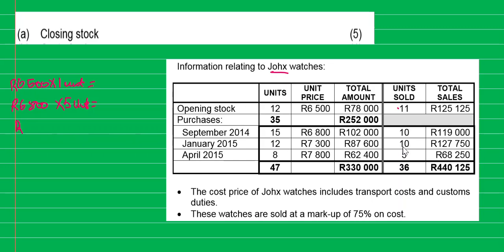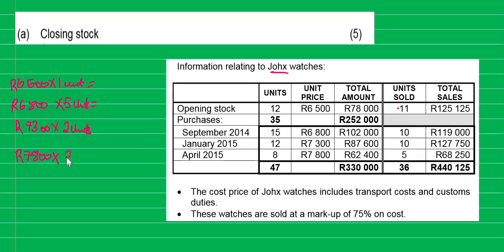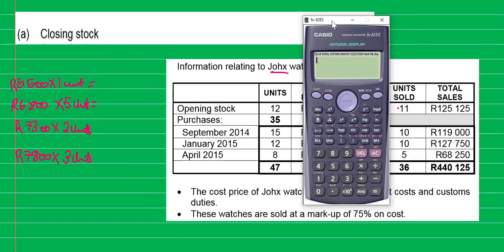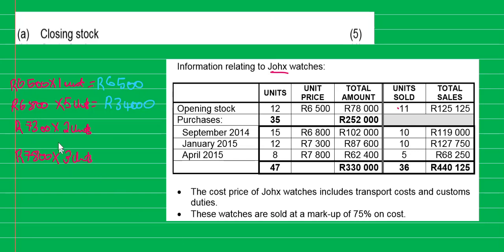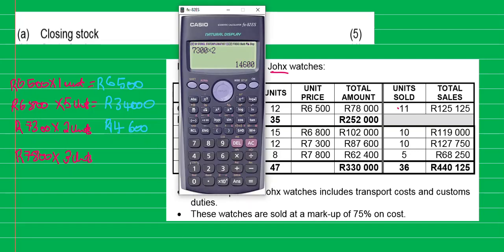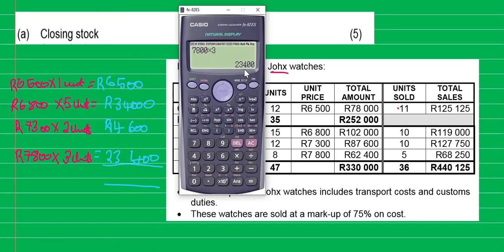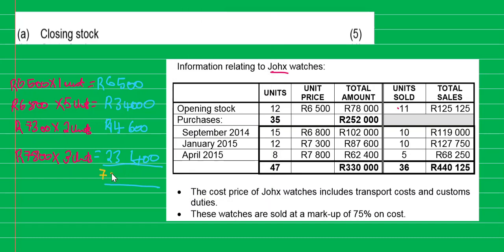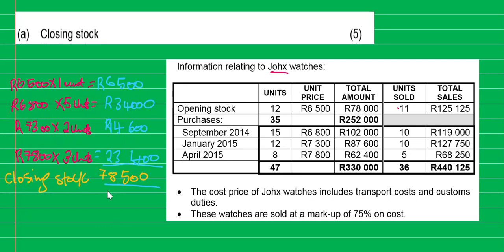Inventory Valuation: Specific Identification Method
Wanda Explains the difference types of Inventory Valuation Methods. Enjoy